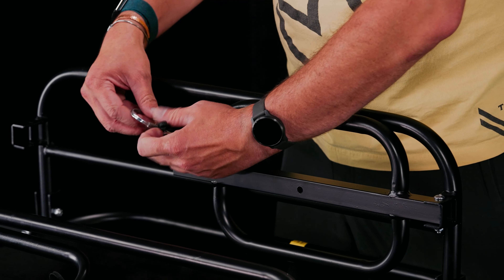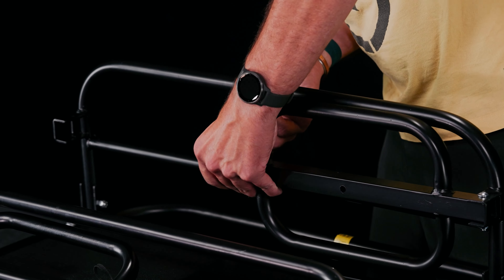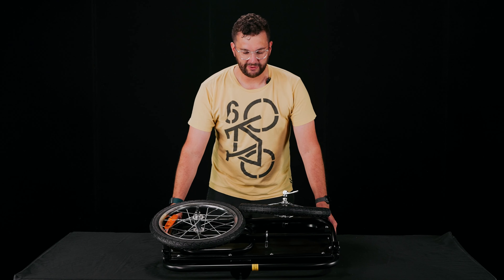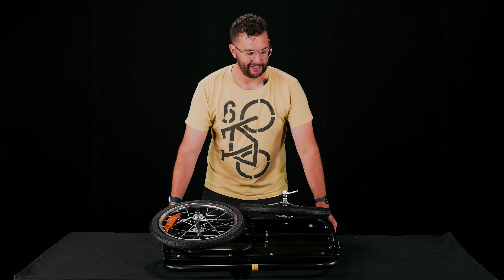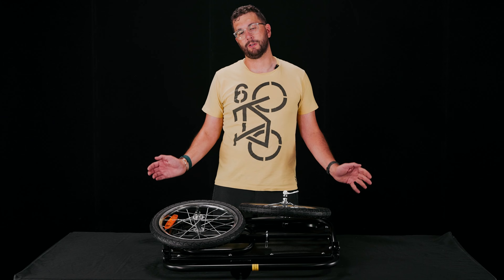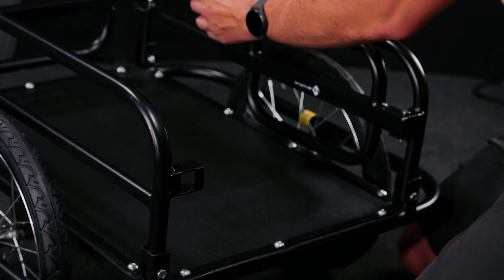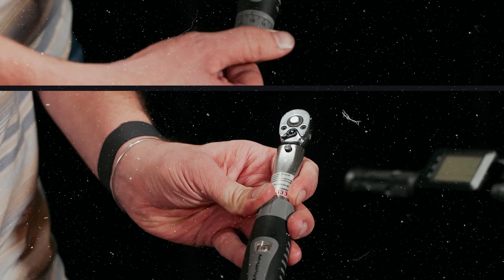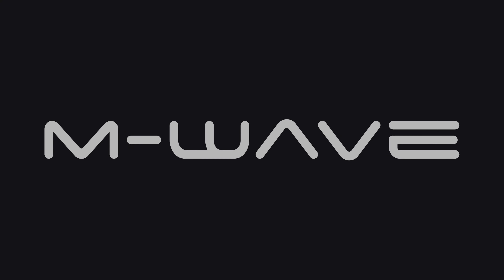M Wave Cargo trailer features